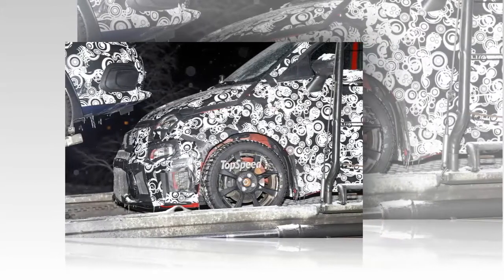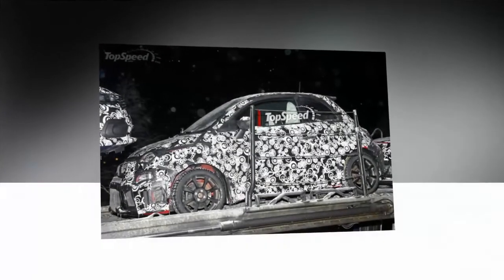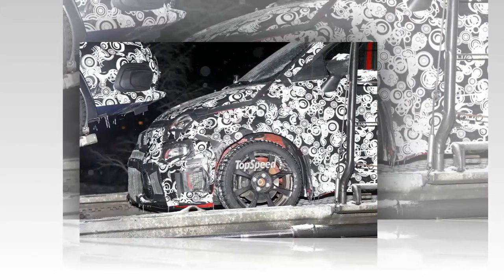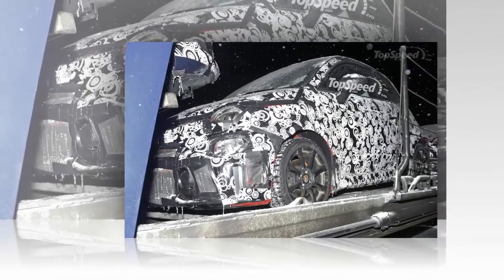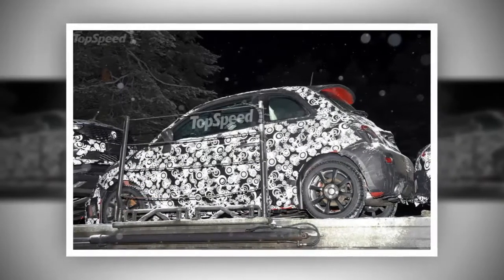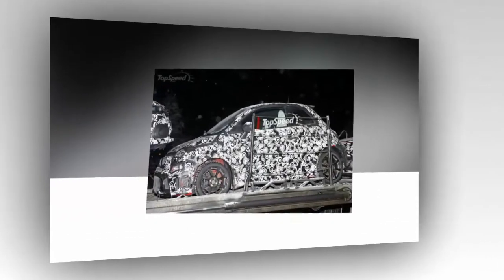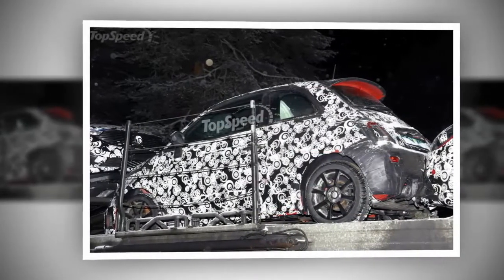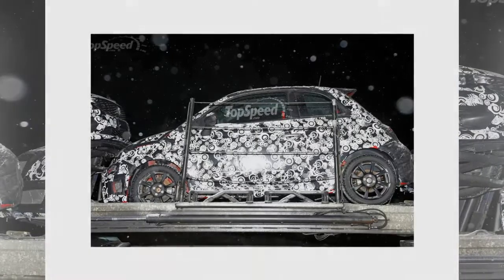2017 Fiat 500 Abarth The Aggressive Look One Would Expect From An Abarth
In this video contains slide show photo and the latest information about cars. I Hope this video will help you and more people to get information about cars.